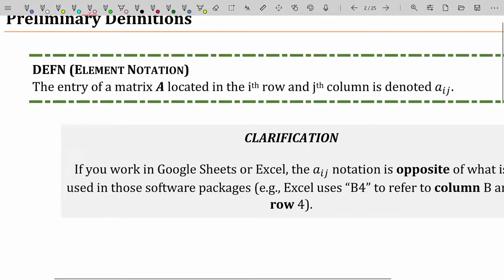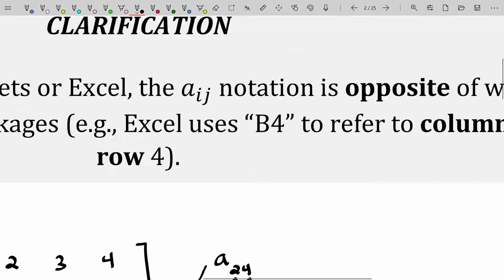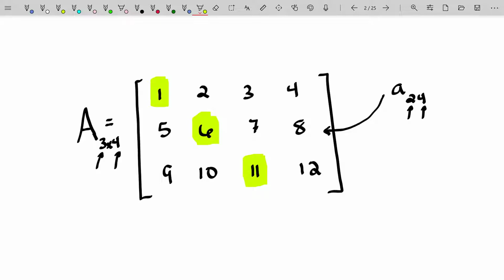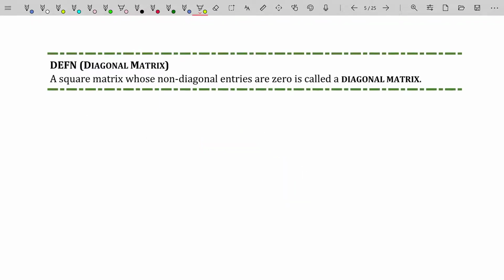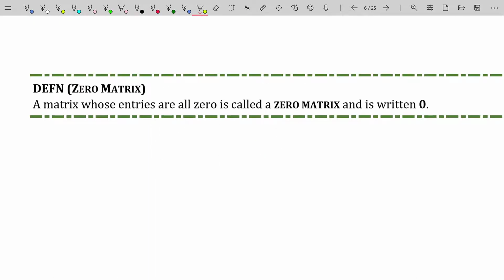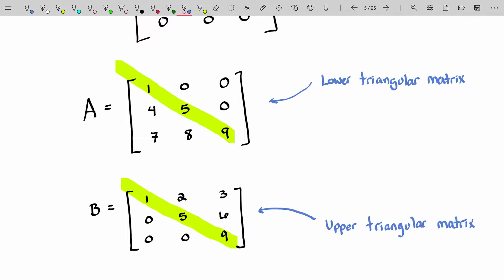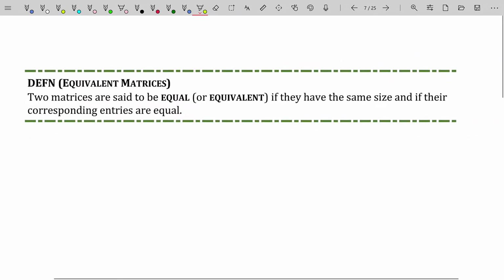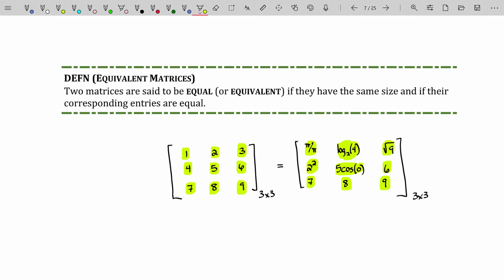Matrix Algebra - Matrix Operations - Preliminary Definitions